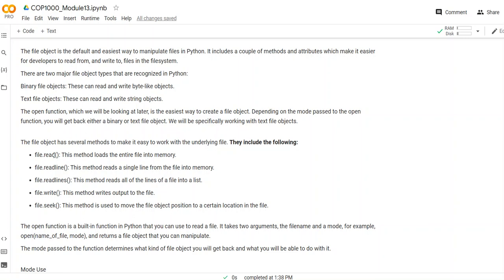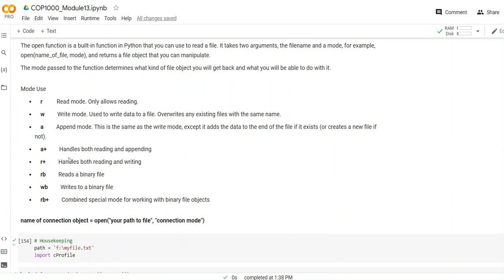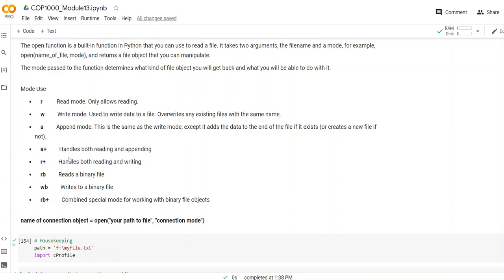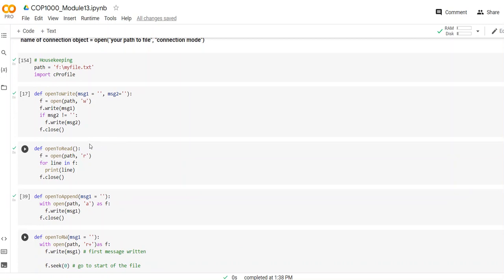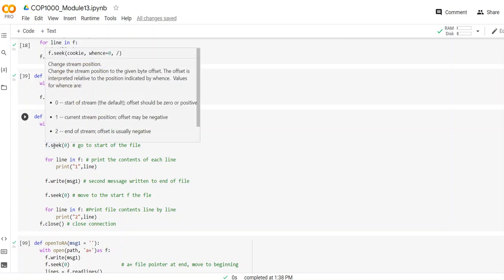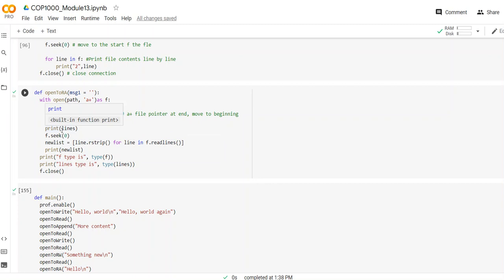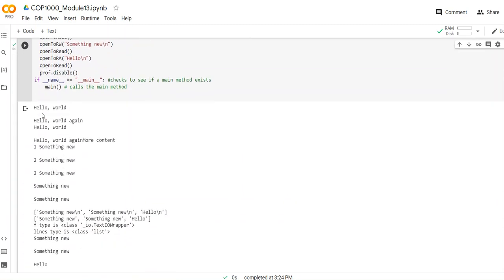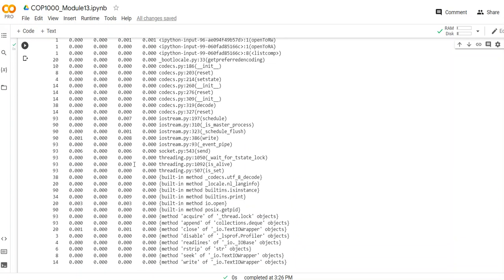COP1000 13-1 File access